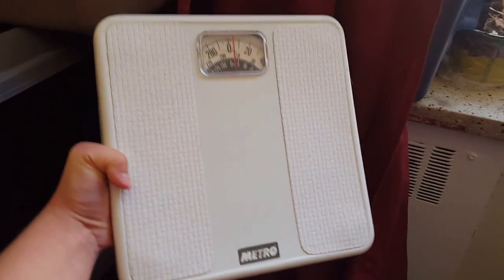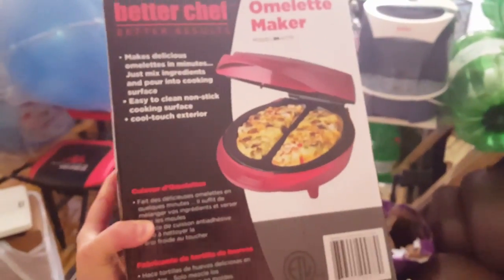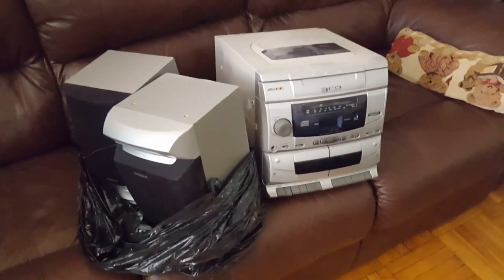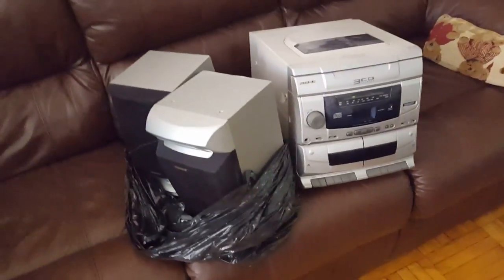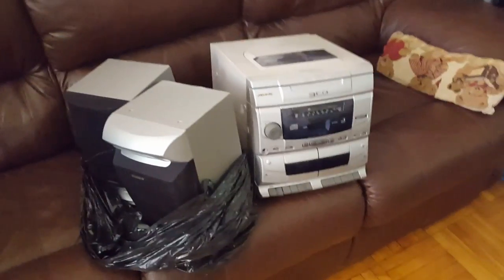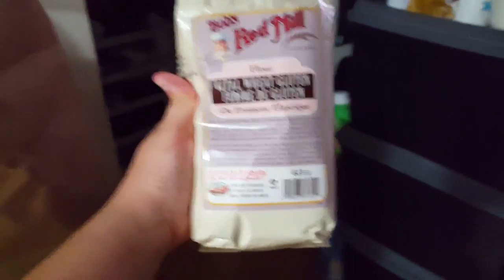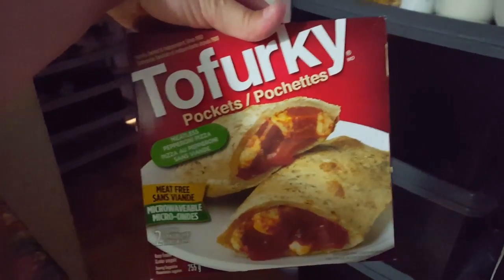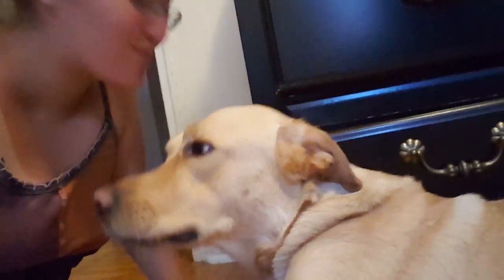Reviewing Home Things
There's unboxing, and reviewing products, then there's me.